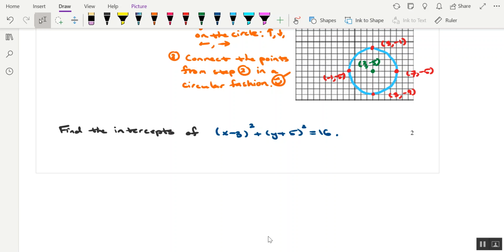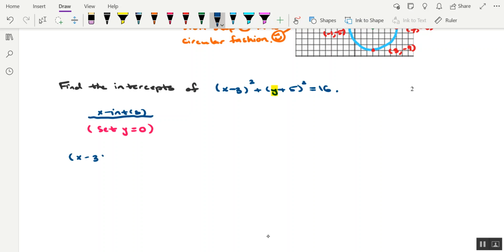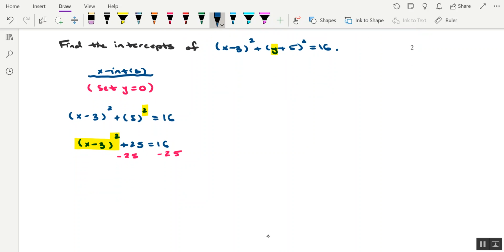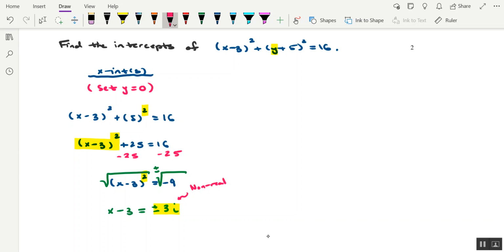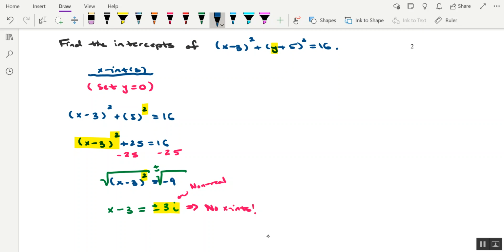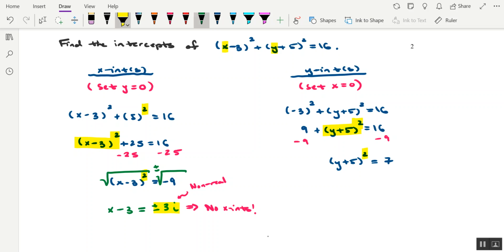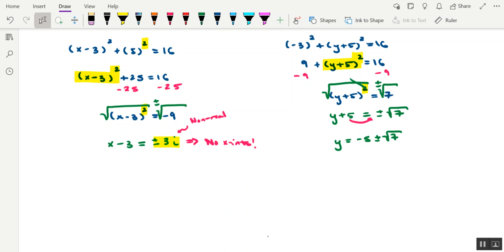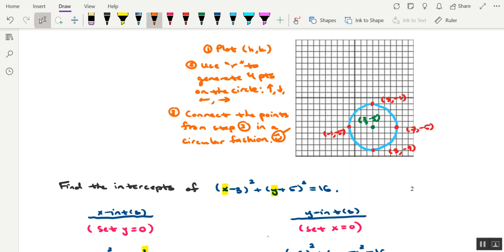Finding the Intercepts of a Circle, Algebraically